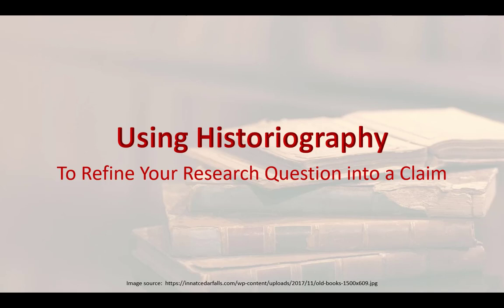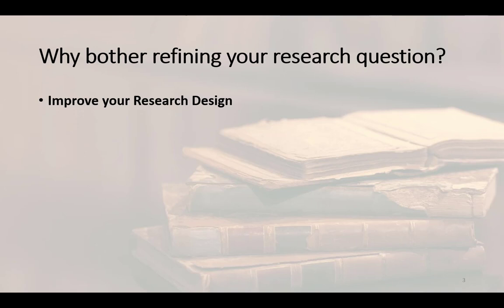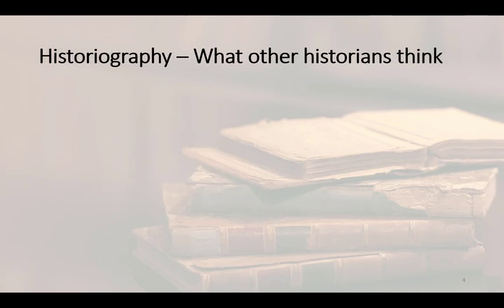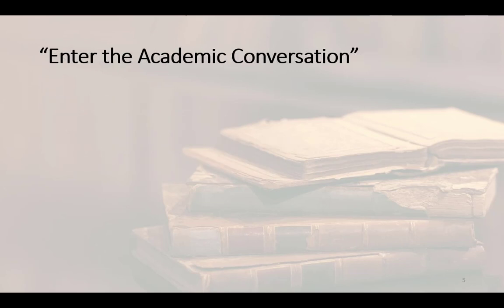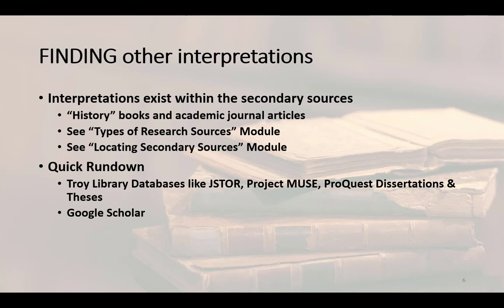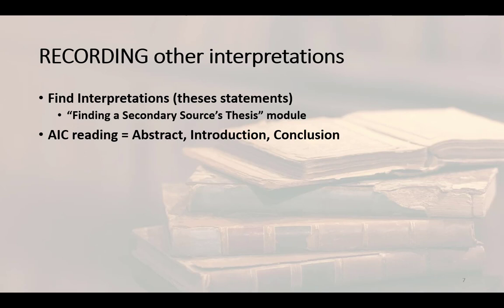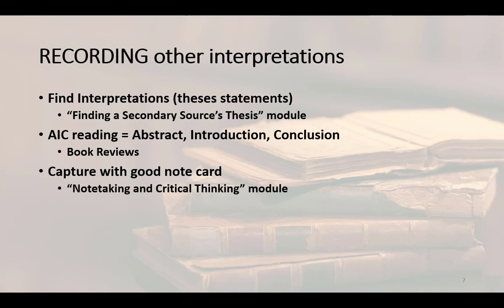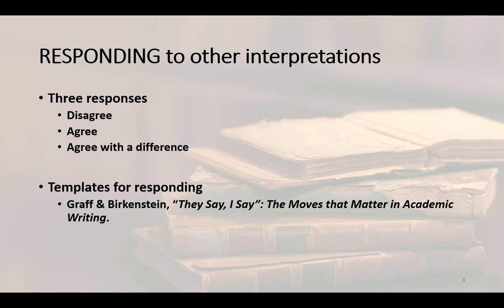Using Historiography to Refine Your Research Question into a Claim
Engaging a topic's historiography can do more than provide fodder for a history paper's literature review section; it can help you refine your research question and make an analytical claim beyond telling a story. This lecture defines historiography (narrowly), discusses the benefits of employing it, and explains how to find, record, and engage it.  Produced by Dr. Marty Olliff for his historical methods and senior seminar classes at Troy University, it is not part of a Work For Hire under US Copyright law.